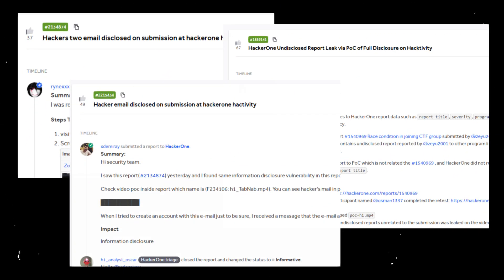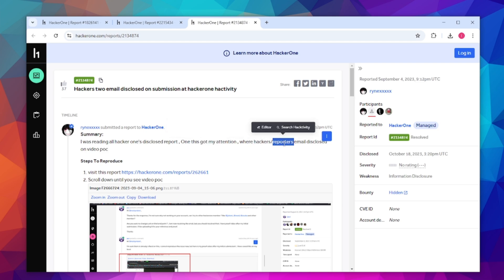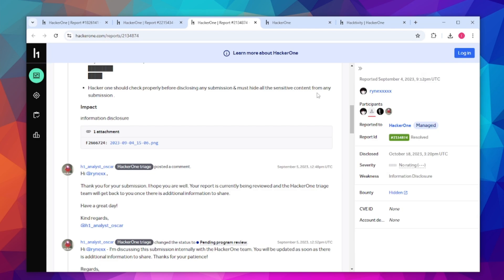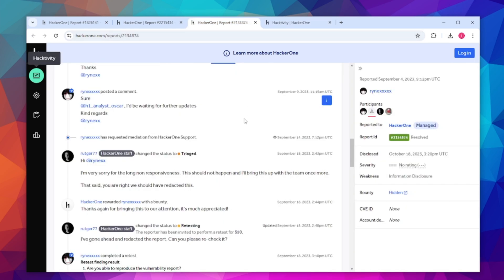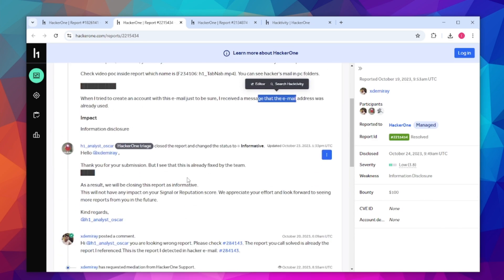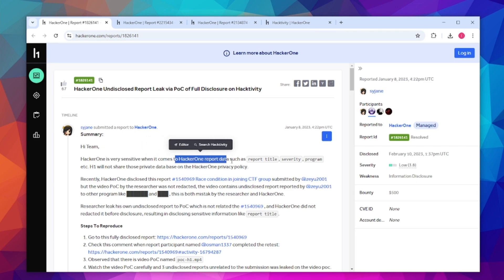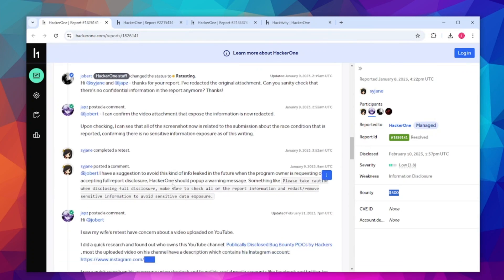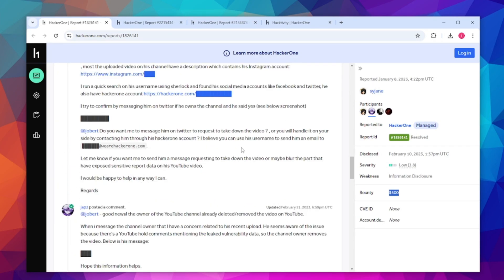HOW YOU CAN EARN INFINITE MONEY WITH THIS STUPID BUG!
In today's video, I break down three fascinating vulnerability disclosure cases that earned over $800 in rewards, showing how bug bonty poc submissions can be surprisingly simple. As a cybersecurity enthusiast, I explain why these ethical hacking findings reveal concerning security vulnerabilities in modern bounty programs. Remember to always practice responsible disclosure and report your findings properly! 🔒

If you want to join to watch members only videos then, make sure to join my subscription program for only $2.62!